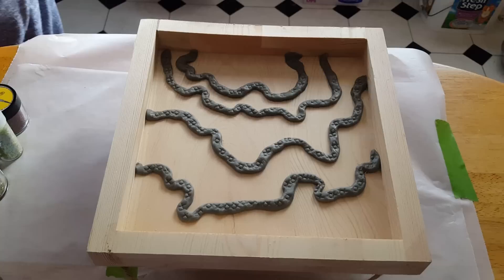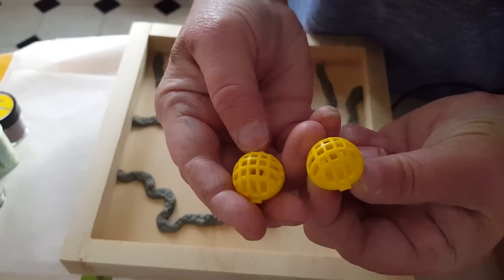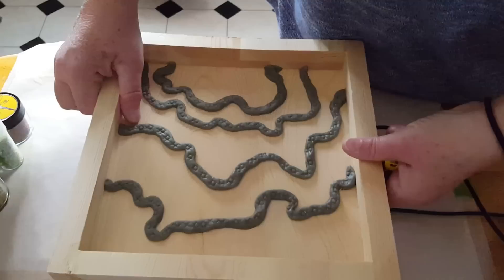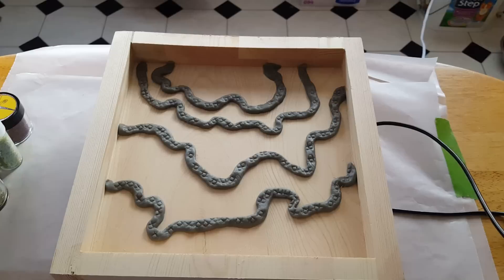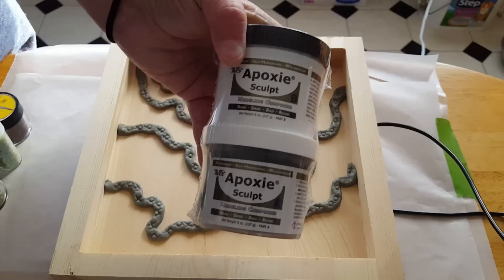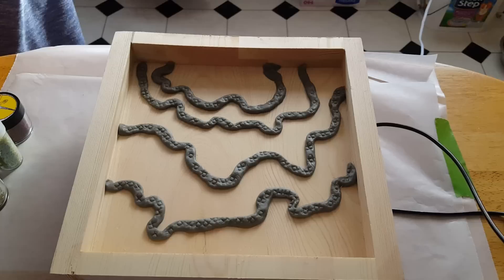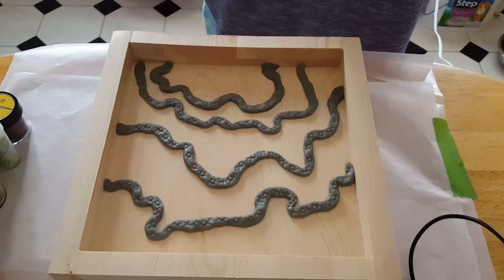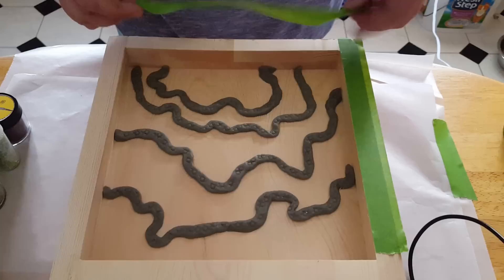Resin Geode Using Apoxy Sculpt For Barrier Lines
Hey Everyone.  Thanks for tuning into another video and THANK YOU for your support.  It means the world to me.

Here is the link to one of my favorite artists on YouTube and guess what? Her name is also Tammy :0) Check out where I got the inspiration for this style Geode.
Here are 2 links for Epoxy Clays.  They both work the same.

Here is a link for the Apoxy Sculpt

Here is the link for Magic Sculpt

If you would like to send a product to be used in a future video, my address is listed below.

If you want to send me a product to use in my video's , send it to the below address .

Tammy Anderson
25 Douglas Rd.
Bristol, Ct
06010
USA

As always HAPPY POURING!

Laura Brown Usher's Store Located in the United States carries Le Rez Products, and now also Beautiful Glitters. To order please click on this link to her store.

and enter the word Symone in the coupon box to receive shipping rates from the U.K.

Suzana also has an art group on FB that is full of great artists that are very helpful especially for new people wanting to learn about Resin and Acrylic Pour Art.  Search on FB using the words Fluid Art Community with Suzana Dancks

Material links:
Stampendous Embossing Powder
Golden Glass Bead Gel
Golden Crackle Paste
Lindys Stamp Gang Sprays(this link is just one of many sets available)
Link for Jumbo Syringe
Silicone Caulk
Caulk Gun
Liquid Gold Leaf
Golden Pearl Mica Flake Paste
Silver leaf Sheets
Gold leaf Sheets
Diamond Dust
Rhinestone Multipack
Crystal Shards
32 pack extra fine glitter
Oil Based Paint Pens 12 pack
Aluminum Tape

Jaquard Pinata Alcohol Ink Set

red pepper
flamingo pink

Alcohol Ink 29 piece set

Envirotex Resin

Amtake Heat Gun

Art Resin

East Coast Resin

Artist Panel

Frog Tape

Tongue Depressors/Stir Sticks

Nitrile Gloves(non latex)

Painters Drop Plastic for work area protection

Painters Pyramids

LED flashlight for particles of dust and hair

I only show the ways or techniques I prefer to use.  I, by no means, proclaim to know everything.  I also know there are multiple ways of Arting. Therefore, what you see in my videos is only my preferred way of Arting. I cannot be held responsible for anything that may go wrong with your materials or project.  Always use extreme caution and protective gear when working with resin, torches and anything else that demand caution.  You should always use a Respirator and Gloves while working with Resin.  A good ventilated room helps also. When I say I teach, I say I teach you the Tammy way :0)